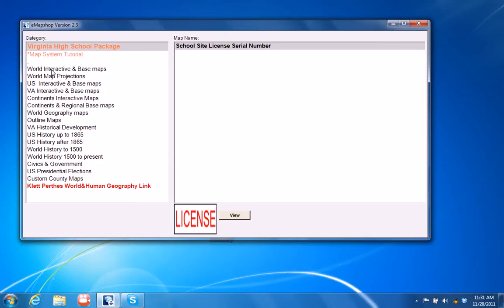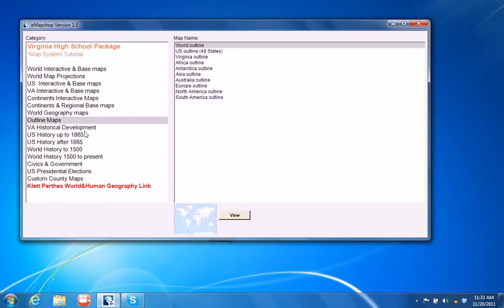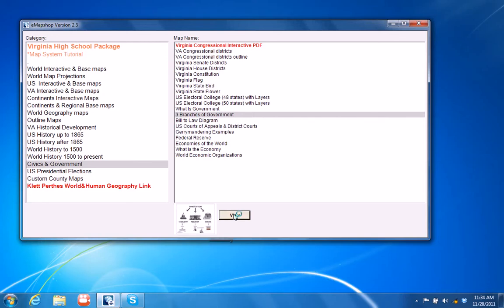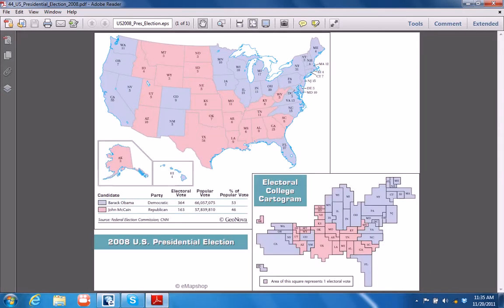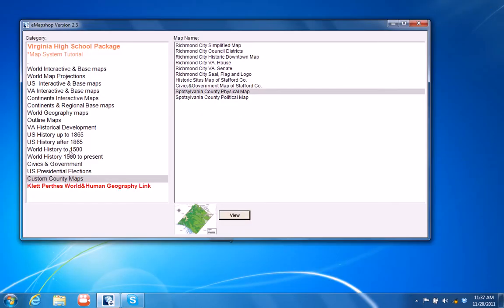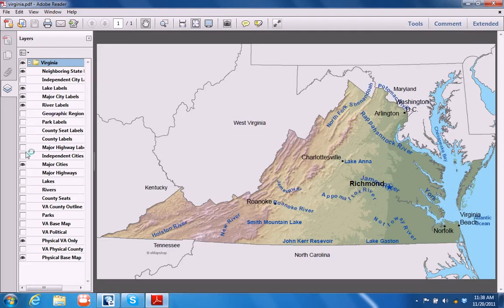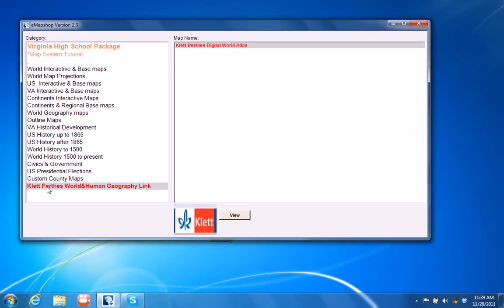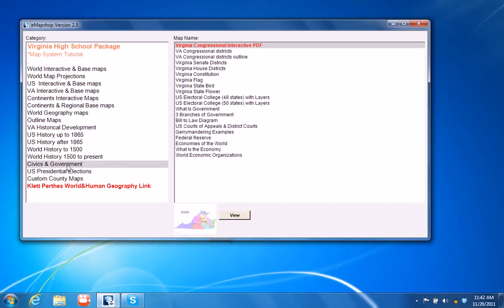Digital Interactive Classroom Map Packages for Smart Boards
Digital interactive classroom maps designed for use with interactive smart boards, digital projectors, or can be view on the computer screen. Sets are available for Elementary School, Middle School, and High School. Offered as a school site license, they can be installed throughout the entire school for at a very low cost.

Our digital map software includes: GIS layer based maps, digital history map collections, U.S., World, Continents and interactive state maps. Congressional district maps, civic and government maps are also available. Perfect for teaching a wide range of geography subjects. Maps can be tailored to suite your teaching needs by turning on or off layers of information. You can also mark on the maps, zoom, and pan in an interactive manner.

Works with a wide range of interactive white boards.